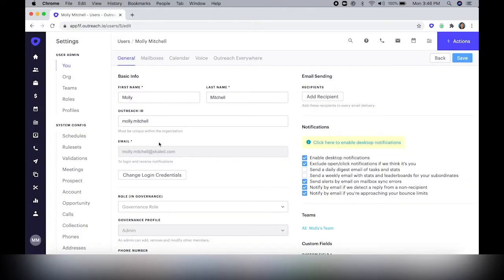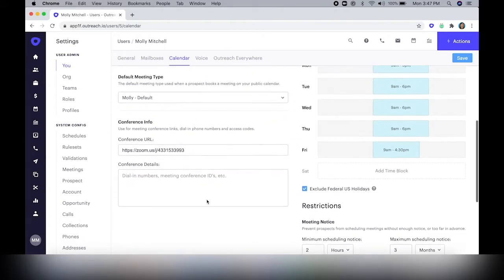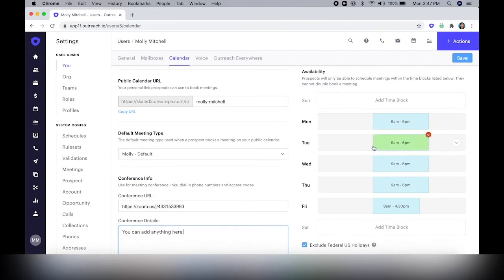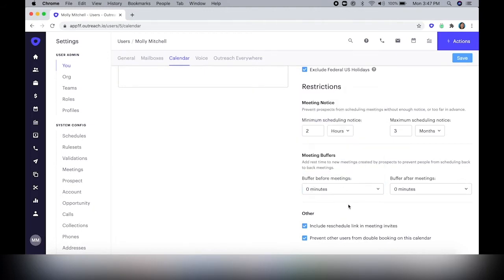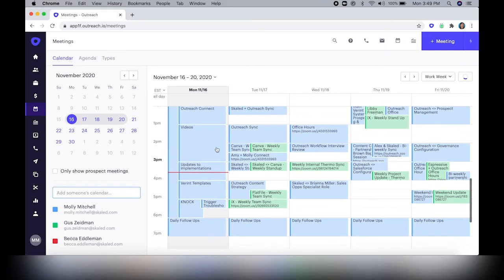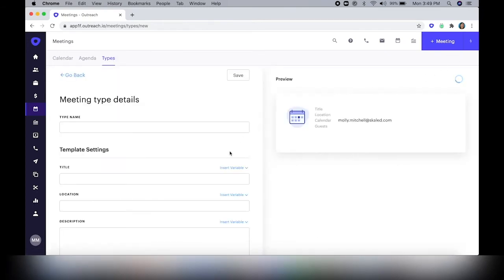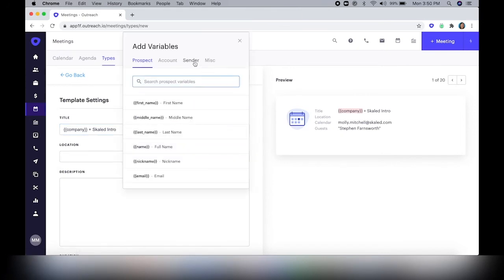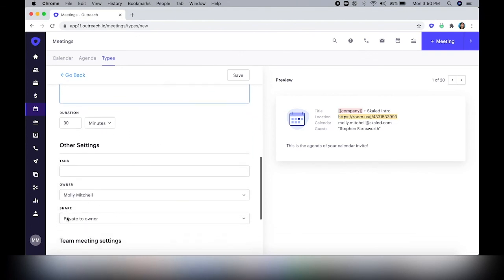Calendar Functionality Part 1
Molly Mitchell on Outreach's calendar functionality Part 1 of 2! Part 1 covers the basic setup of what a meeting looks like in Outreach.